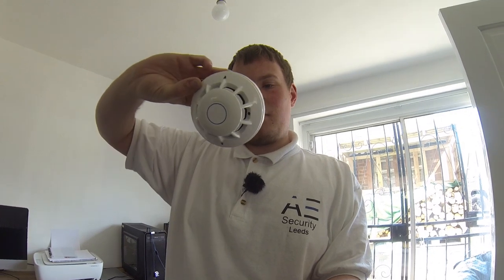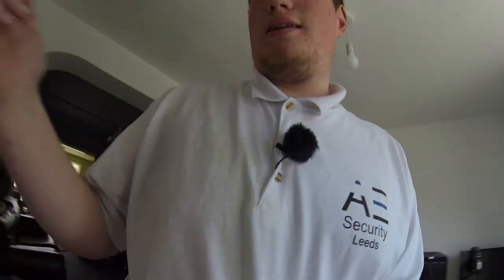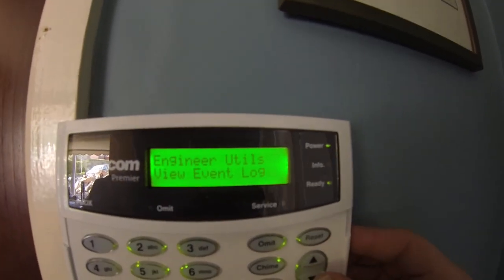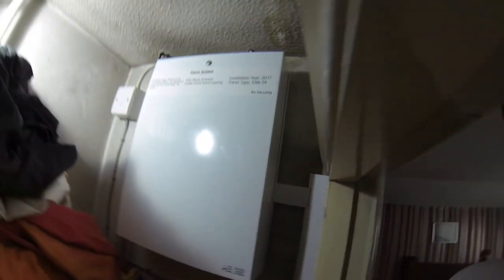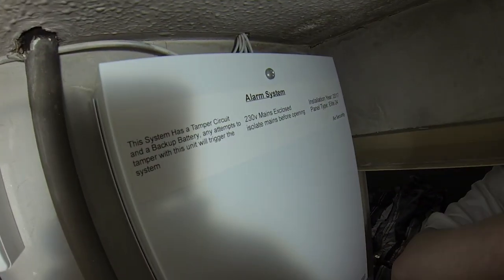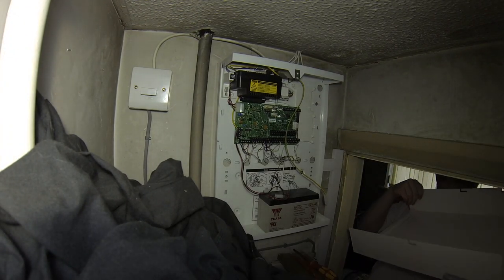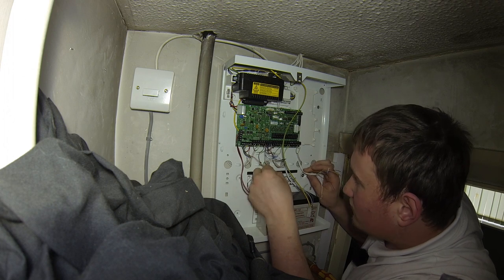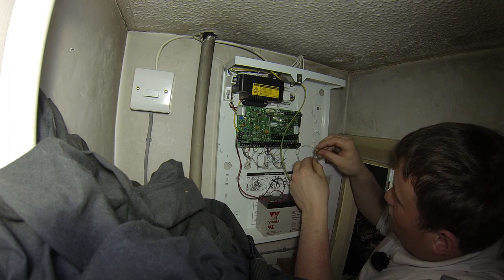Installing a Texecom Smoke Detector